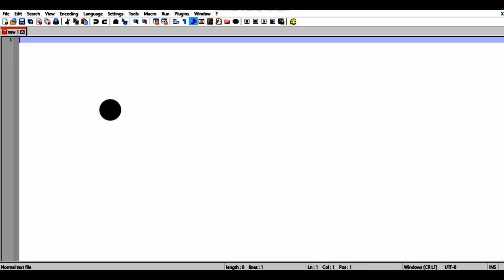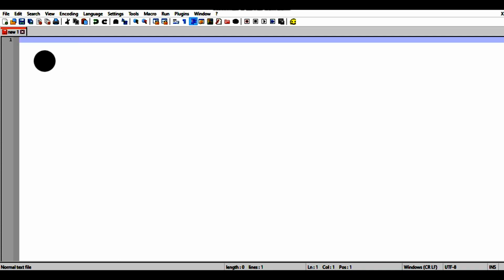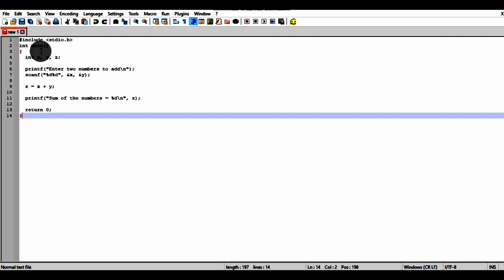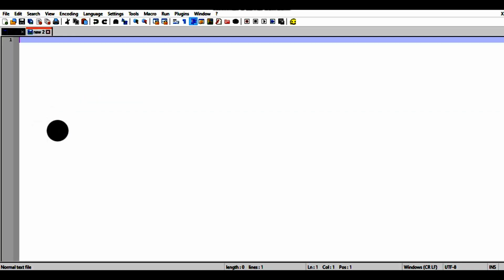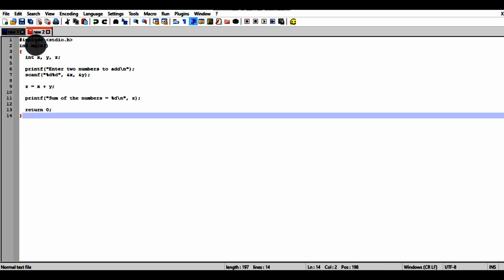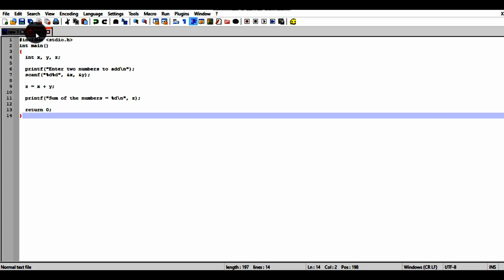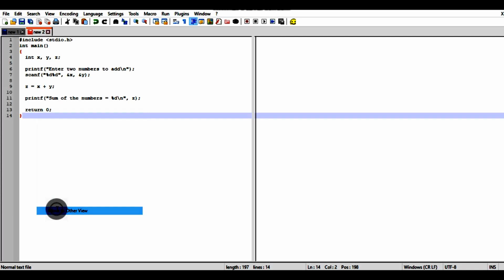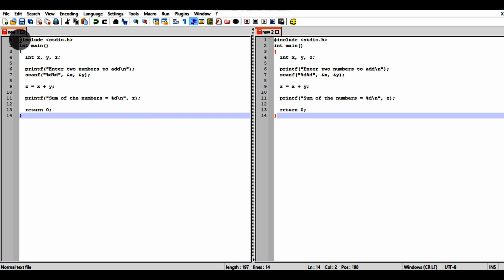How To Compare Two Text Files in Notepad++ Live Demo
In this video:
How To Compare Two Text Files line by line in Notepad++ explained